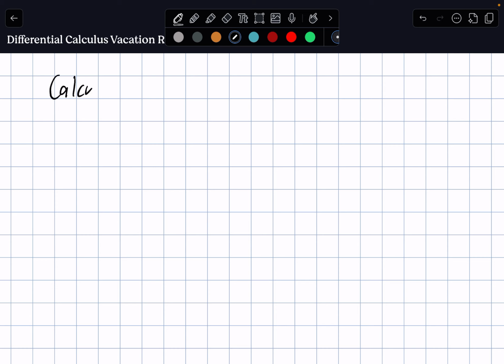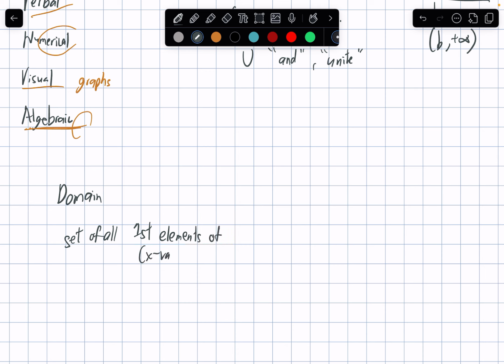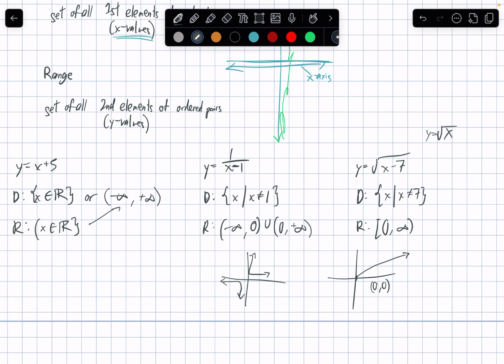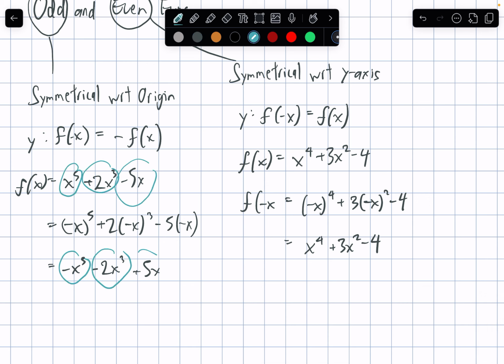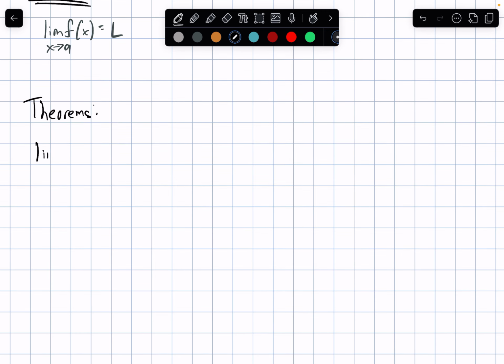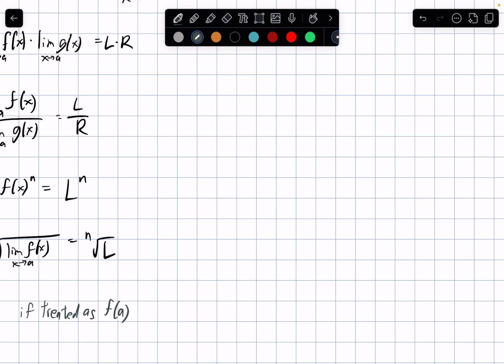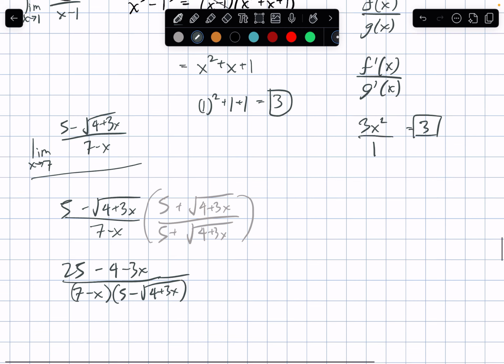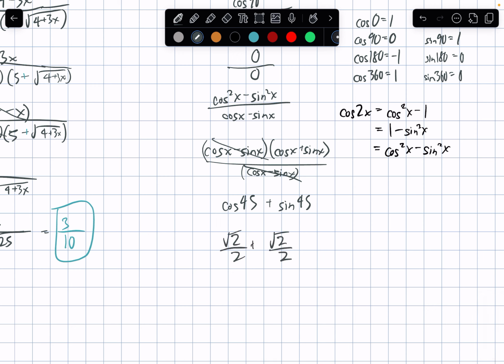Differential Calculus (Limits)